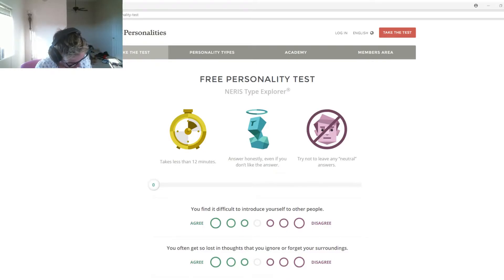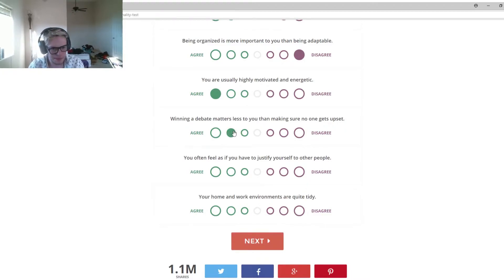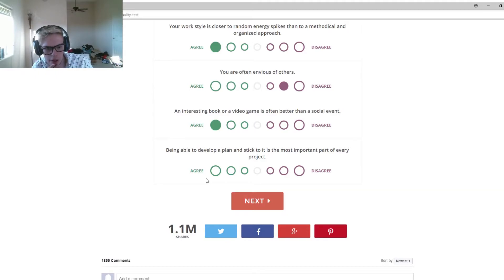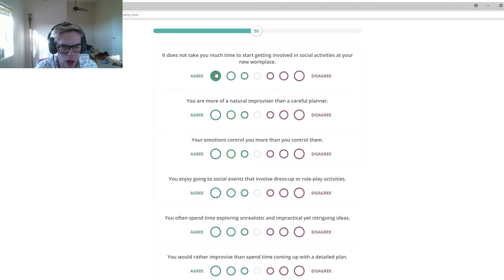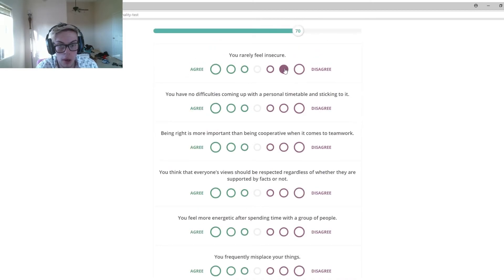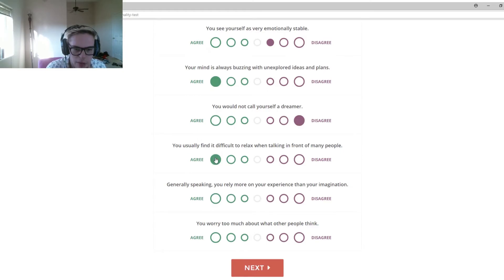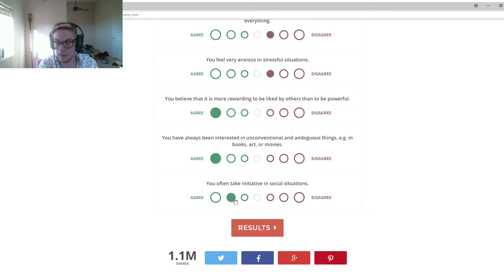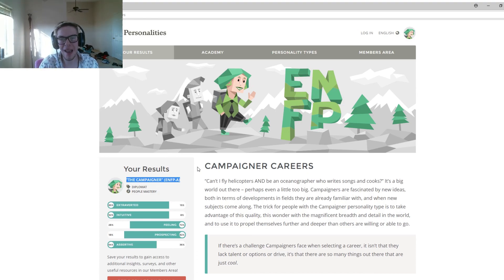Who Am I Really? (16 personality Test)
Today Truman takes one of the most popular personality test out there! What did he get? Lets find out!